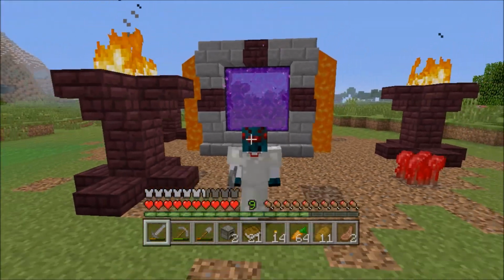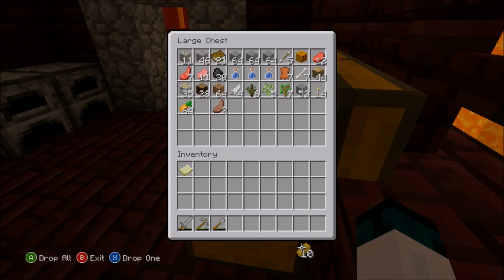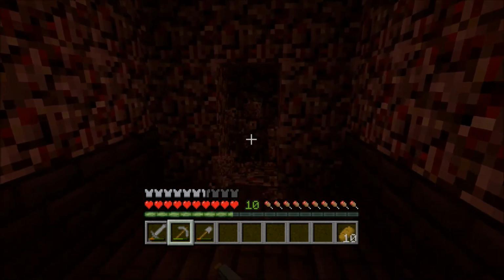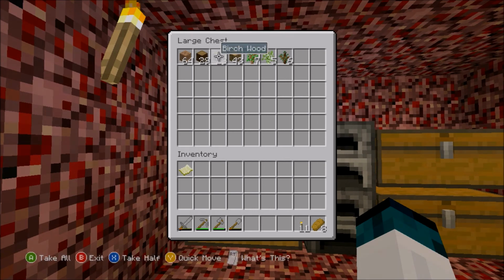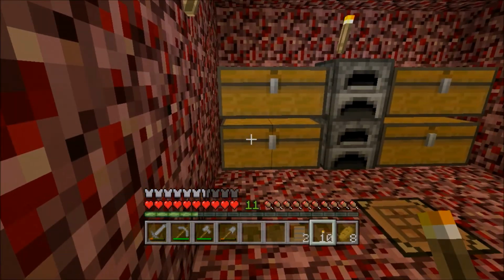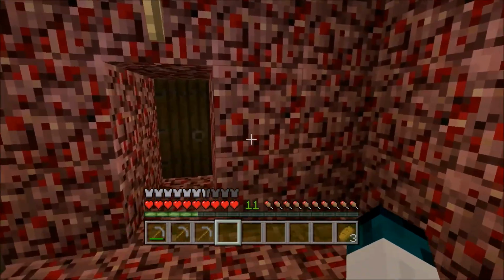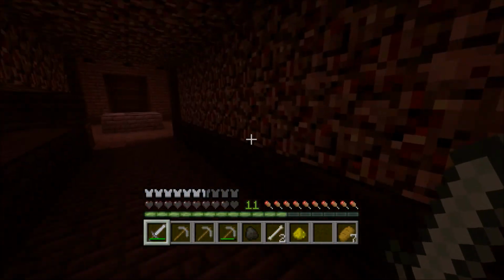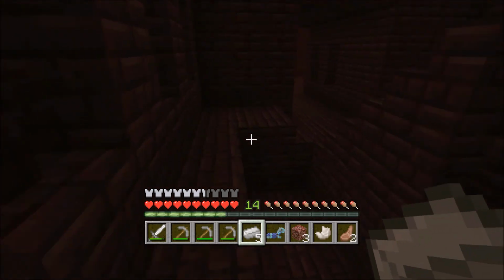PORTAL TO DEATH! Nether Survival Episode 2 (Halloween Special)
Heyyyy what’s going on guys it’s LuceyGoosey and welcome to Episode 2 of Nether Survival! This is a new special series I will be posting daily until Halloween! Today we are entering the Nether and setting up our home! I hope you enjoy the video!!!